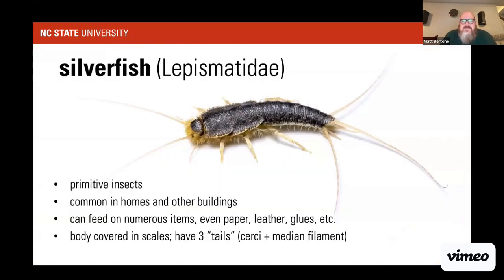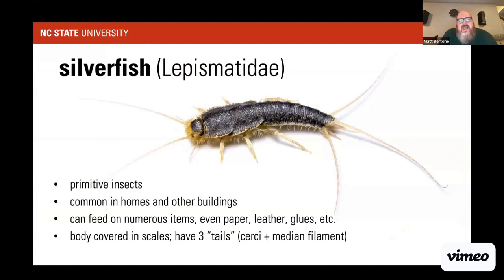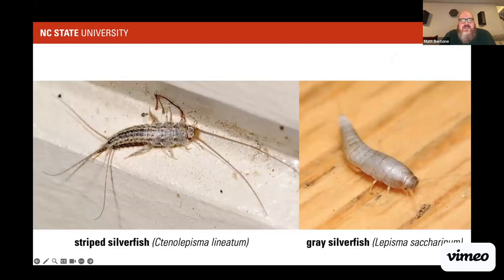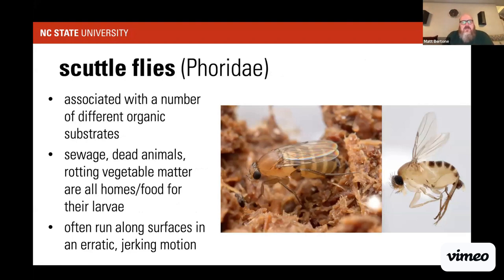Arthropods - Home Invaders and Housemates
Dr. Matt Bertone from the N.C. State Disease and Insect Clinic speaks about the most common arthropods found in homes.
We will investigate whether or not to be concerned about these insect housemates and what to do about them.

Dr. Matt Bertone is an arthropod systematist and diagnostician with over 20 years of experience in the field. He received his Masters of Science and PhD from North Carolina State University and is currently the director and entomologist at the NC State Plant Disease and Insect Clinic where he identifies over 1,000 arthropod samples each year. Matt has over 40 peer-reviewed, scientific publications on subjects ranging from basic to applied research. He is heavily involved in extension, and gives numerous talks, guest lectures, and other extension/outreach trainings to various groups regarding arthropod diversity, biology and identification (often with a focus on pest species). Matt is also heavily involved with the National Plant Diagnostic Network and is an avid macro photographer.